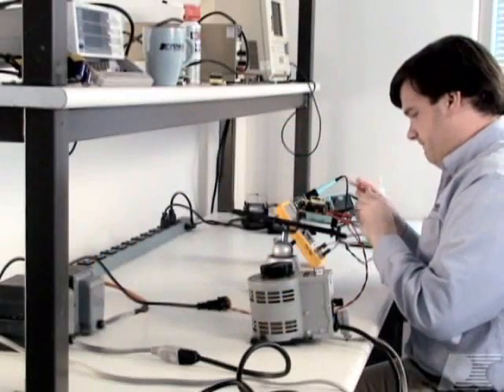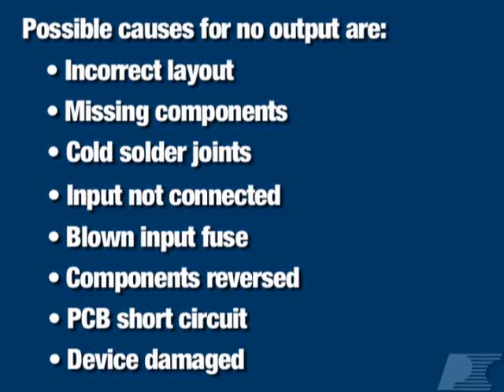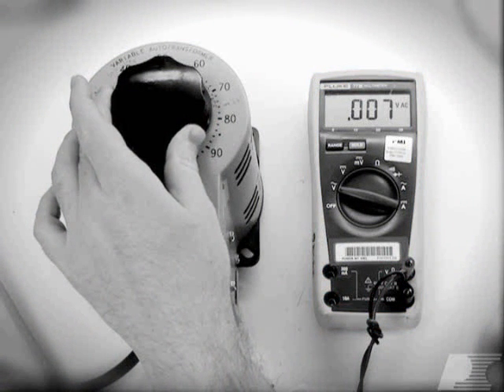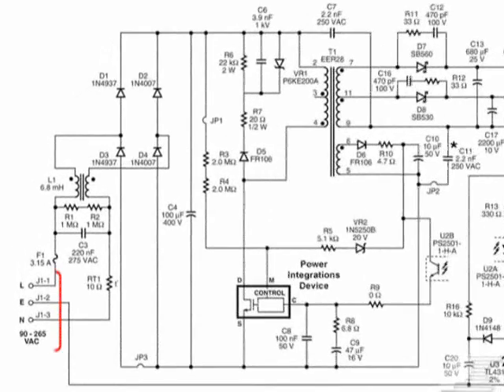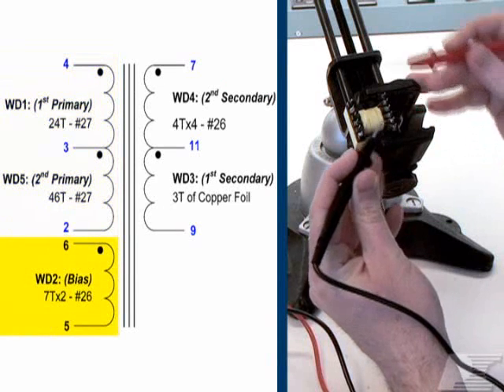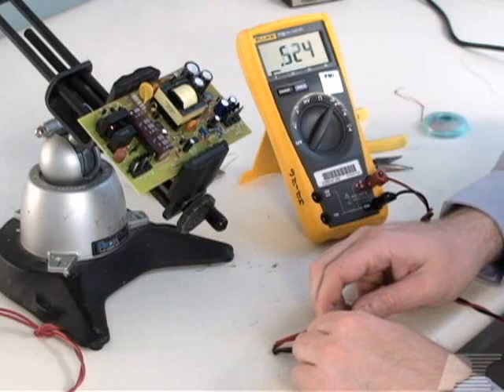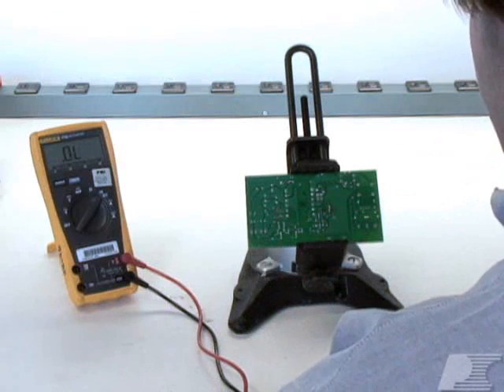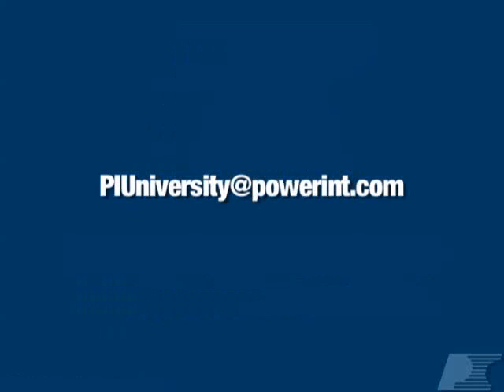Fixing a Flyback Supply with No Output Voltage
This course describes the steps necessary for troubleshooting and repairing a power supply that delivers no output voltage when the supply is powered up. Several possible causes for no output voltage are discussed, tests are conducted to isolate the source of the problem, and recommended solutions are provided. Take this course if you see less than 0.1 V across your main output terminals when measured with a digital multimeter.